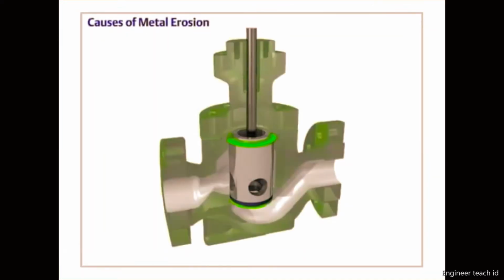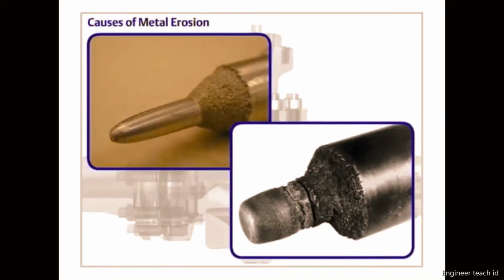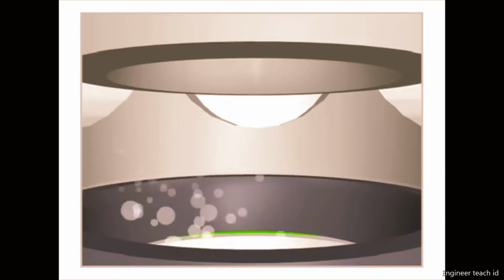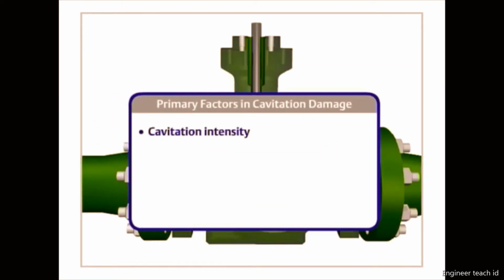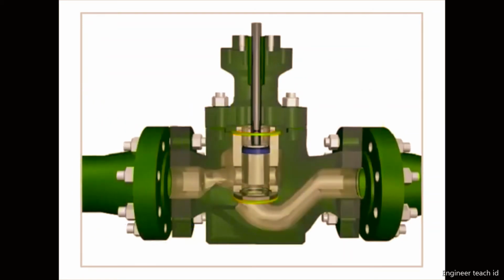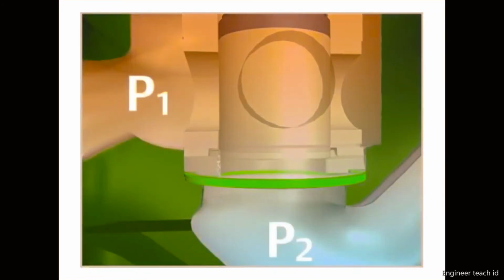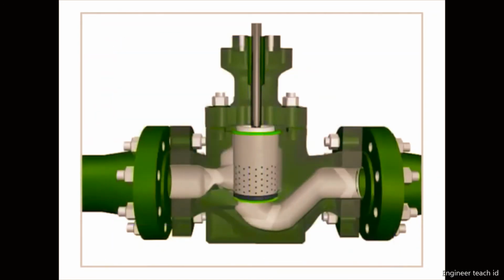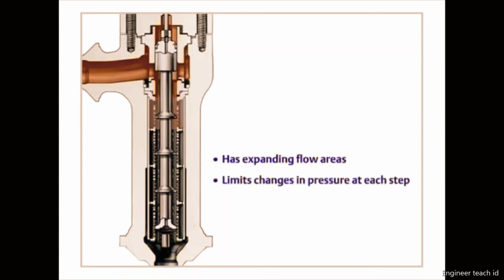How Valve Cavitation Occur